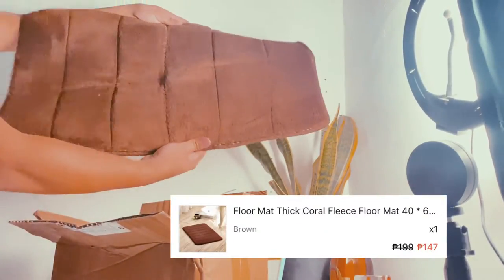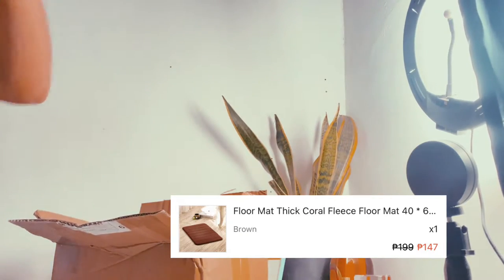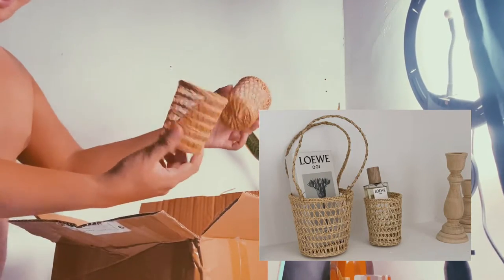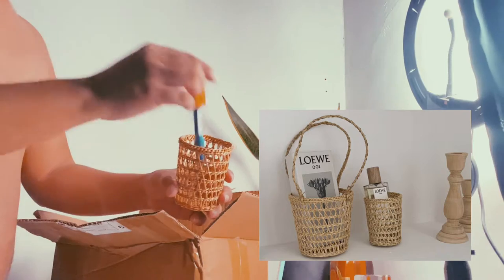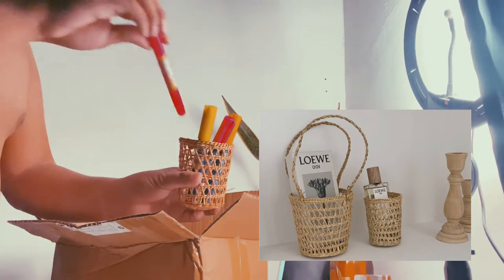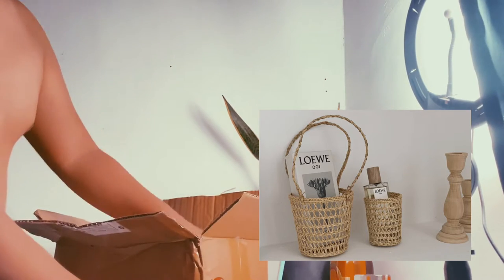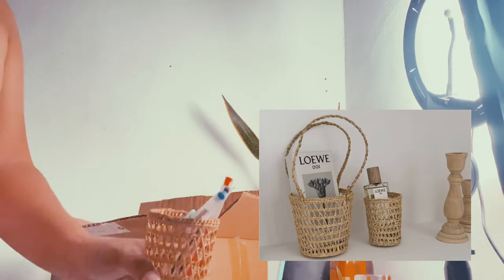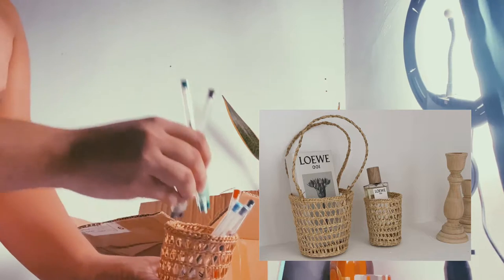SHOPPEE Budol | DINDO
SHOPPEE BUDOL | NOVEMBER 2021
SHOPPEE FINDS🎉